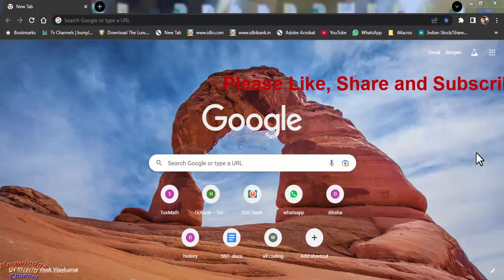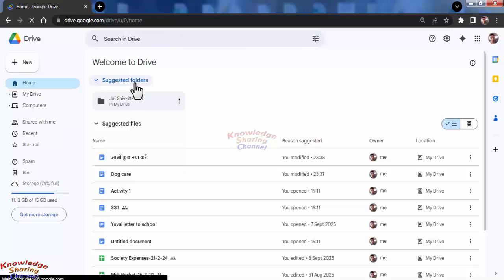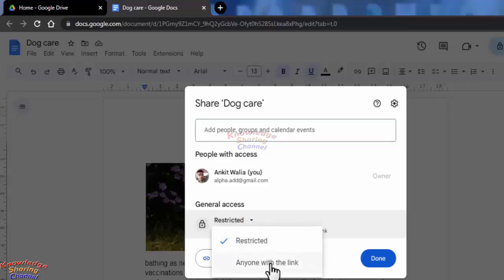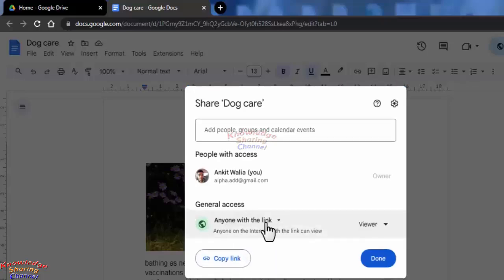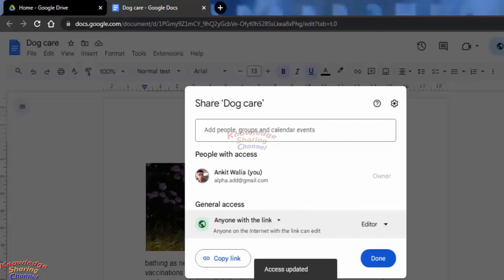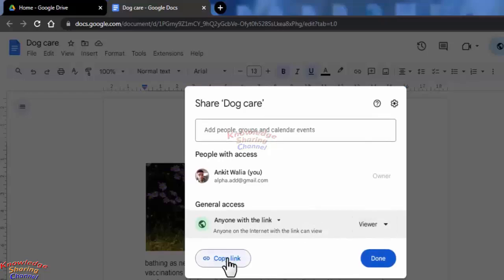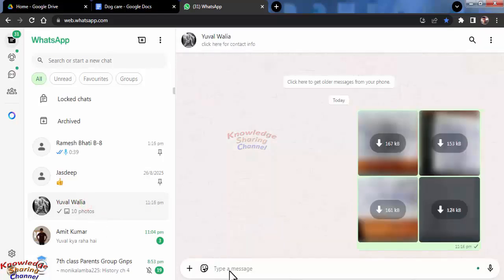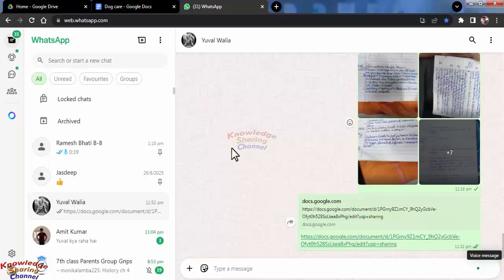How to share a Google Doc with others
In this video we have shown How to share a Google Doc with others Step by Step